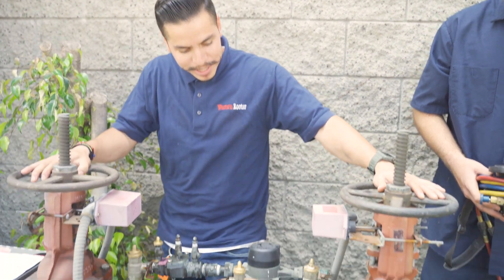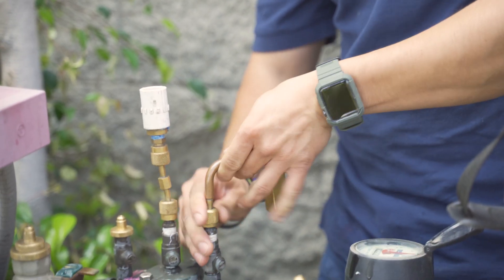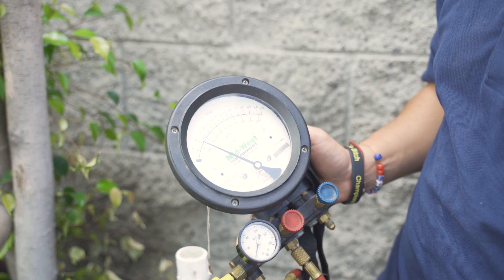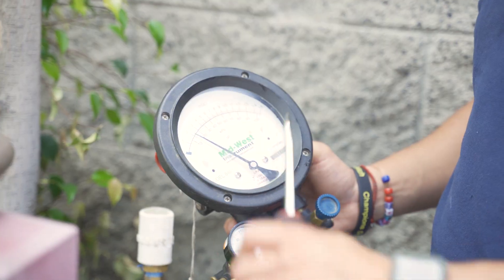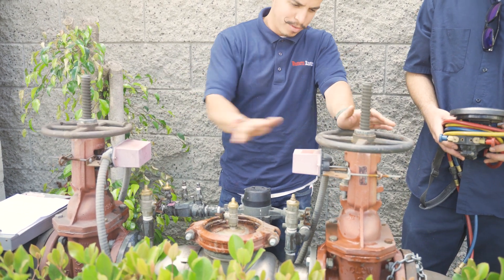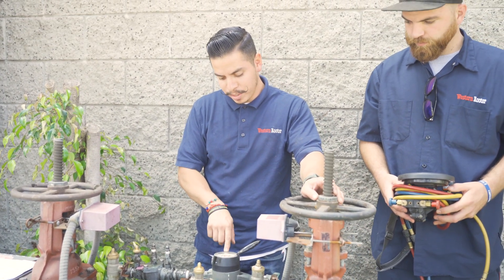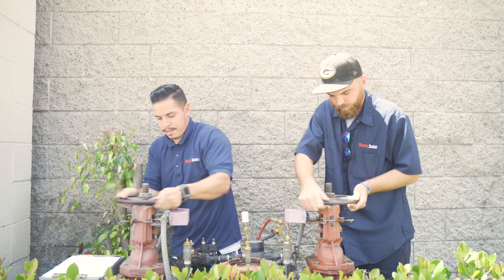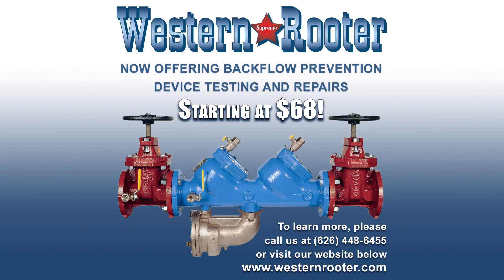Backflow Valve Test - Western Supreme Rooter & Plumbing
Vinny performs a backflow valve test on a 4" backflow valve connected to a fire sprinkler system. Backflow valves protect the city's water, by preventing contaminated water from flowing backwards into the municipal water supply.